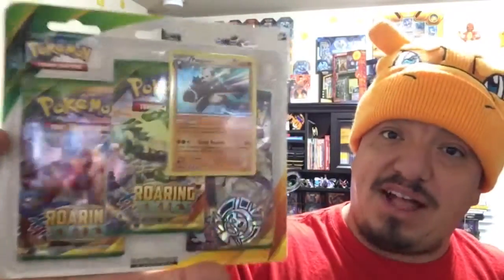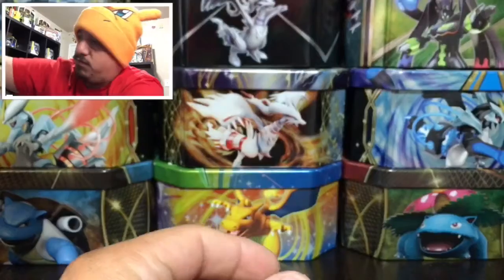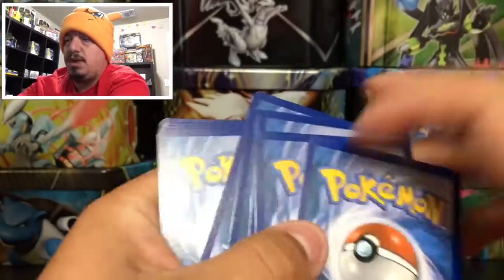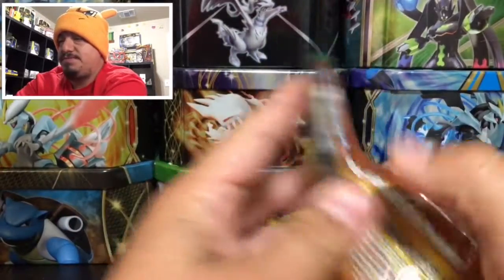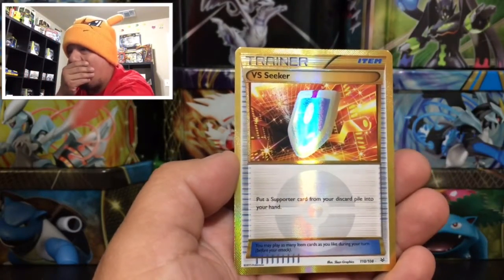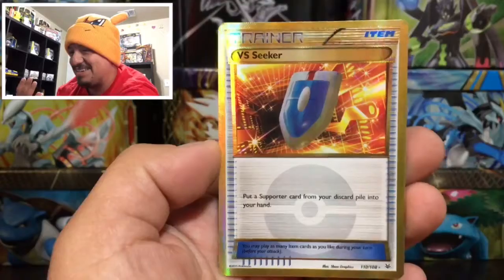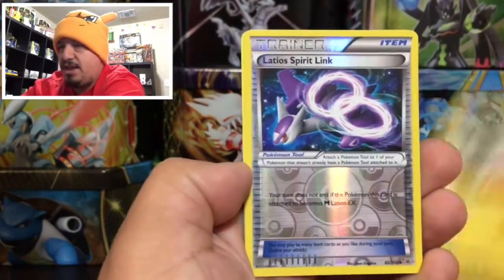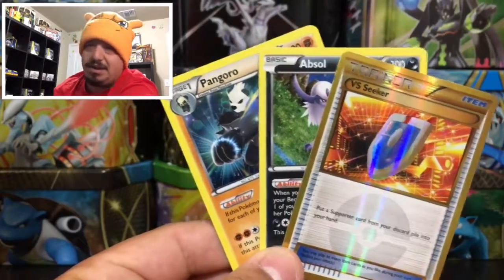POKEMON CARDS - ROARING SKIES BLISTER PACK OPENING!! AWESOME PULL!!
Check out today's pokemon opening!!
we got a Roaring skies blisterpack!! while searching for Shaymin we stuck gold!!

If you like MINECRAFT go check out PIKALICIOUS!!!

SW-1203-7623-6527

Intagram.